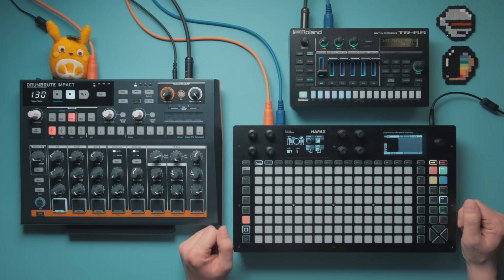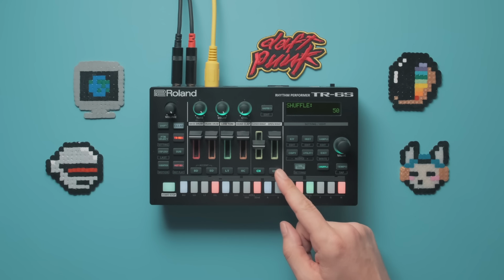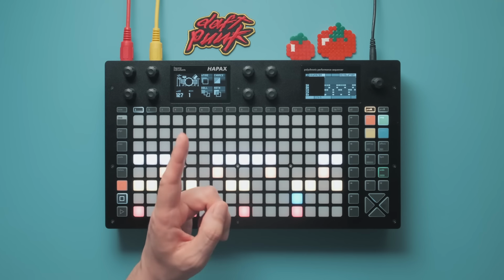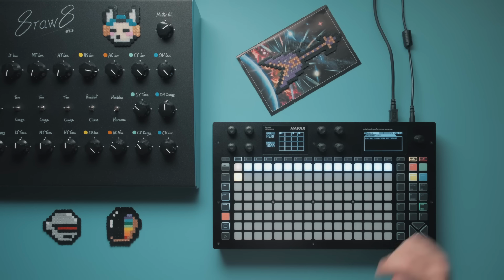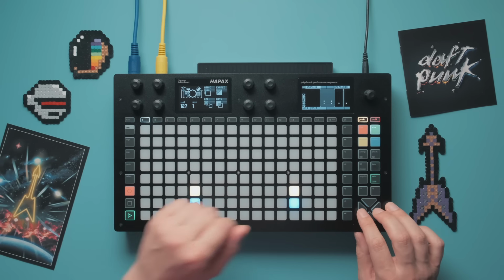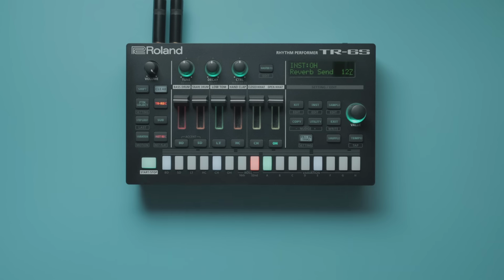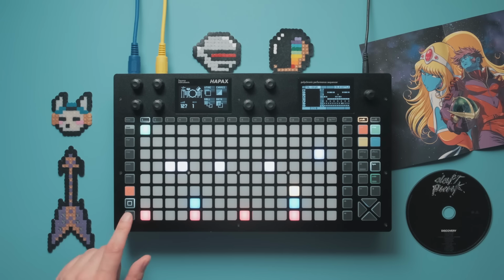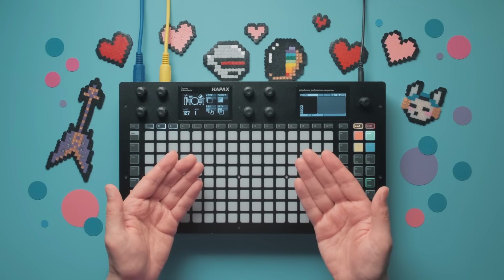Analyzing DAFT PUNK's Beats - The Secrets of French House | Drum Patterns Explained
Join us on a journey through Daft Punk's first two albums as we analyze the iconic French House duo's beats. And we're not simply taking the original samples - we're rebuilding the rhythms from scratch to understand what made them tick in the first place! We also do a short cover of each song so you can hear the drums in context :)

for your feedback on the mixes!

If you plan to buy something from a big online retailer you can use an affiliate link to support us - at no additional cost for you, we just earn a small commission.

Gear used:
Seaboard RISE 2 provided by ROLI
Squarp Hapax
Gamechanger Audio Plasma Pedal
Arturia DrumBrute Impact
Arturia MicroFreak
Arturia Keystep
Korg Monologue
8raw8
Vector Synthesizer
Roland TR-6S
Roland FP-30
Goldbaby Samples (Tape Drum Machine Collection & HotPot EP1)
D16 Drumazon 2
XLN Audio Addictive Drums 2
OXI One
AKAI MPK 249
Dübreq Stylophone
MXR M 222 Talkbox
Native Instruments Komplete Kontrol M32
Behringer TD-3
French Baguette and assorted toppings

0:00 Introduction
0:50 Homework
1:34 Da Funk
4:53 Around The World
8:20 Revolution 909
11:05 Discovery
11:50 One More Time
17:25 Aerodynamic
23:05 French House Kitchen
24:09 Harder, Better, Faster, Stronger
28:38 Digital Love
31:11 End Jam

Produced by Jean-Claude Dirckx and Sophie Hoppstädter